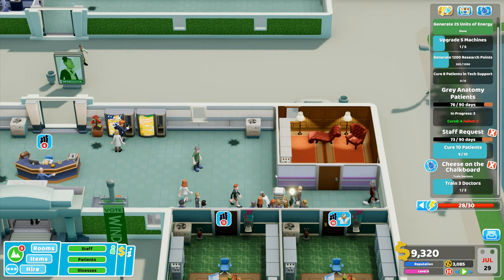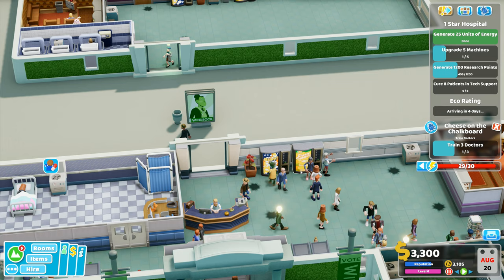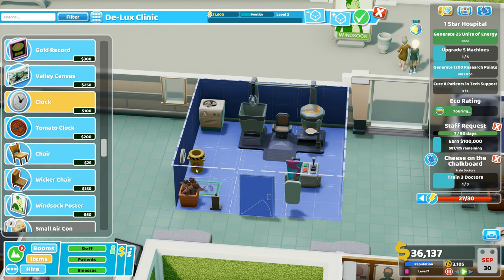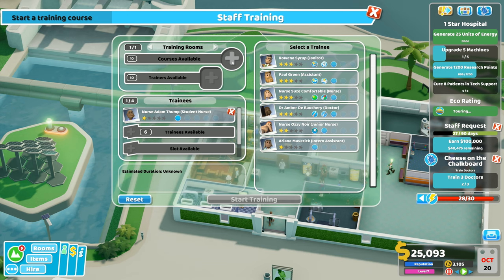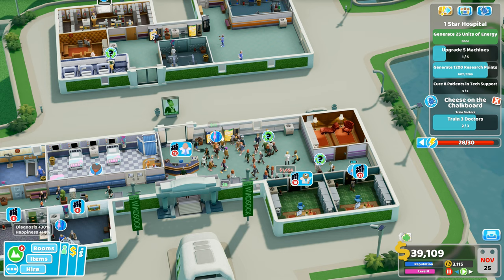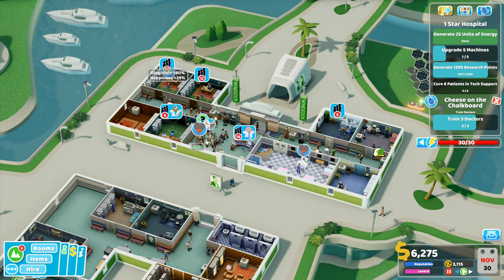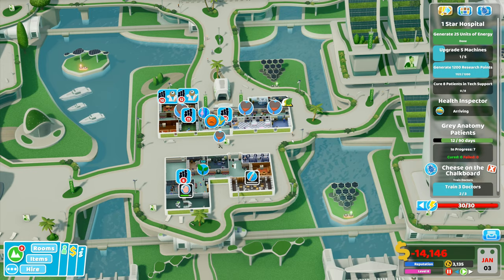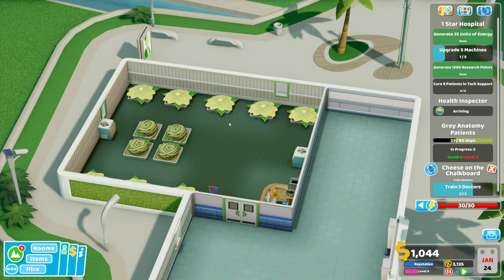Let's Play Two Point Hospital #101: Ramshackled!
Another new illness has been discovered, this one is known as ramshackled.  Seems to be a rather odd complaint, where people take on the characteristics of a large green ram.  Fortunately we have the means to treat them!

Design and build your own hospital!

Build up a hospital from nothing to a masterpiece as you design the most beautiful – or functional – healthcare operation in the whole of Two Point County.

Optimise your hospital design to increase patient (and cash) flow, arranging corridors, rooms and waiting areas to your exact specifications. Expand your hospital to multiple buildings as you look to get as many patients through the door as possible.

Place decorative and functional items around your hospital to improve its prestige, lower patient boredom, increase happiness and keep those end of year awards flowing in.

Cure unusual illnesses

Don’t expect Two Point County to be populated with your usual types of patients. In this world, you’ll experience all kinds of unusual illnesses; from Light-headedness to Cubism – each requiring their very own special type of treatment machine.

Diagnose illnesses, build the right rooms to handle them, hire the right staff, and then get ready, because curing just one of these illnesses is just the beginning. You can handle a single patient – but can you handle a Pandemic?

Once you’ve conquered an illness, research improved cures and machines and turn your hospital into an unstoppable healthcare juggernaut.

Improve and expand your hospital horizons!

Your first hospital is where it begins, but what next?

Once you’ve cured the residents of a small harbour village, can you take on a bigger challenge in a busier hospital?

Improve your facilities, upgrade machines, staff and layouts to make more money, more quickly.

Train and improve your staff, levelling them up with new skills and abilities to make your hospital even more efficient.

Make use of the extensive statistic and information screens to analyse your strengths and weaknesses, and make rapid alterations. Adjust the price of your treatments, keep an eye on your turnover, take out loans and optimise your earnings.

You’ll be managing staff with unique personality types and traits, so you’ll need to keep an eye on who’s being efficient – and who is just a pain in the neck. Balance your workforce with your ambitions as you strive to make profit (and hopefully save some people along the way).